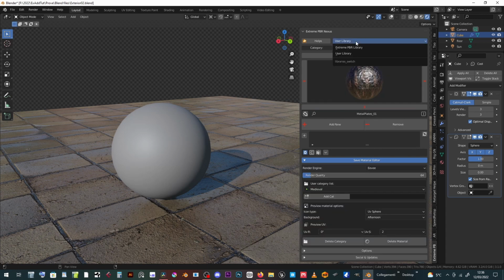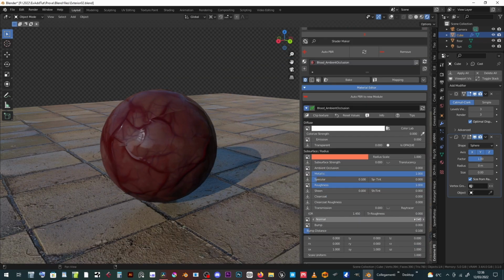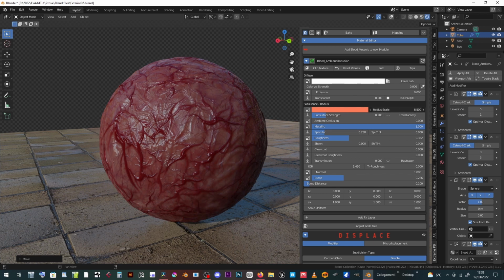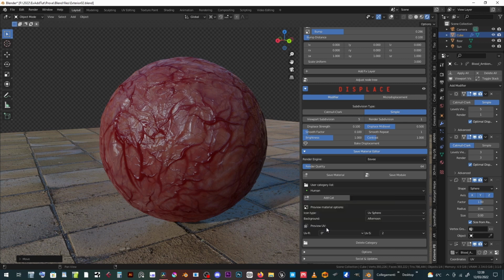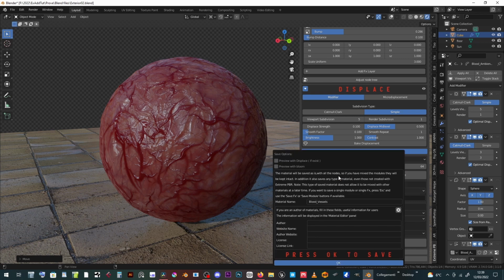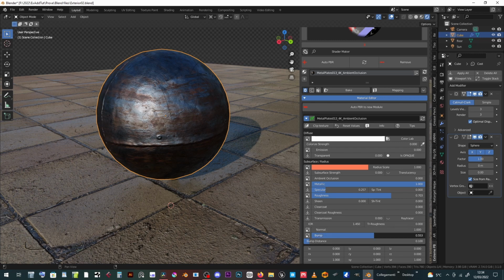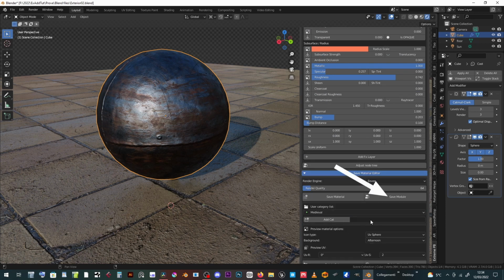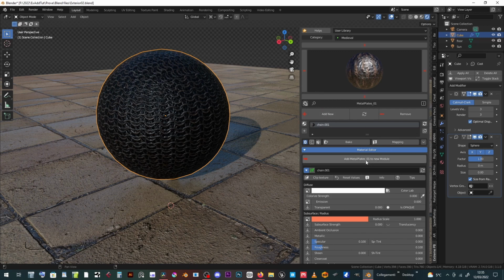09 extremepbr Addon | Create your PBR Material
In this tutorial, Let's take a quick look at the "Shader Maker"